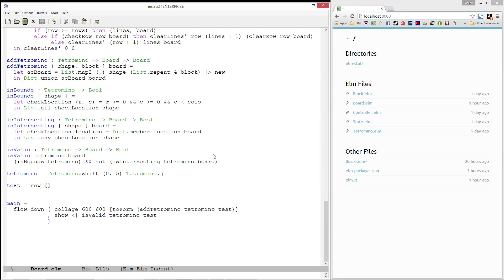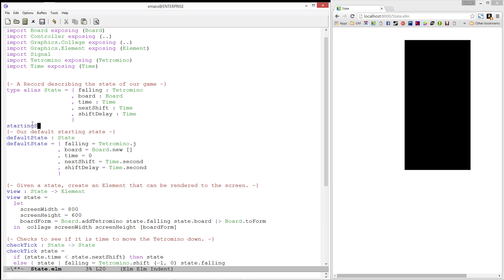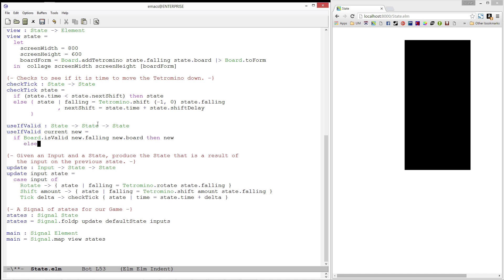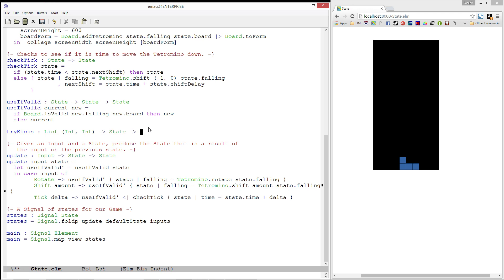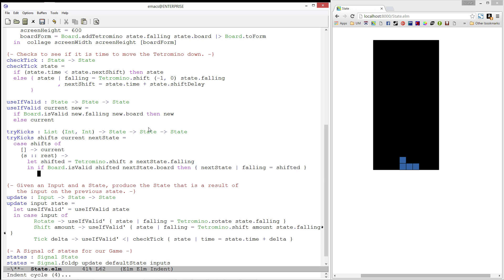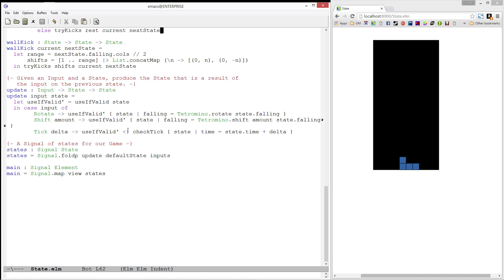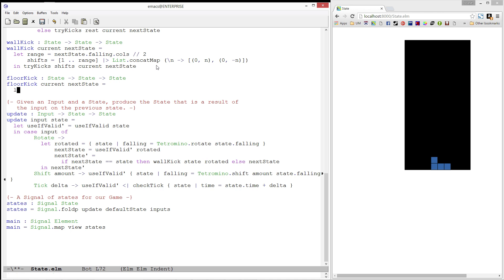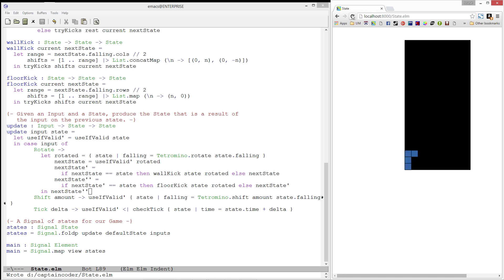How to Create Tetris in Elm - Part 13 Kick it!